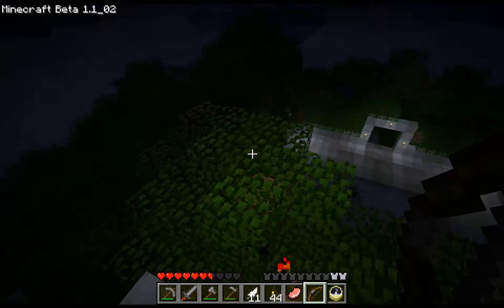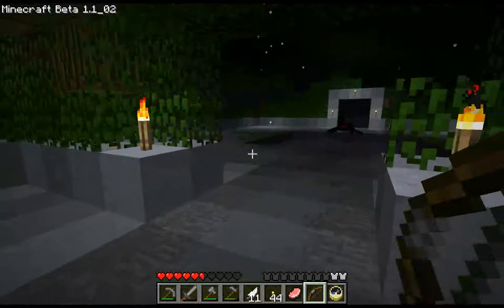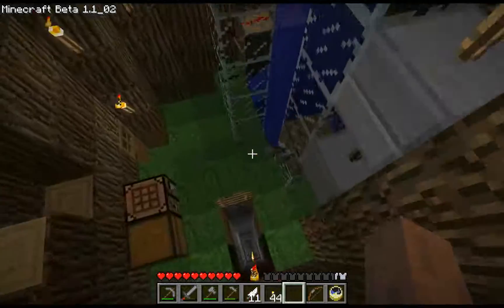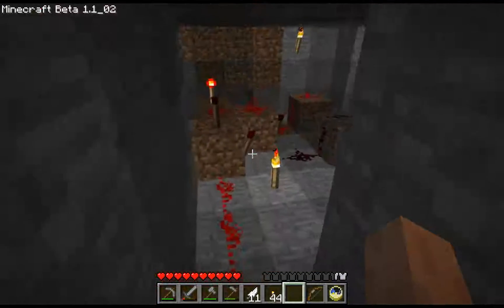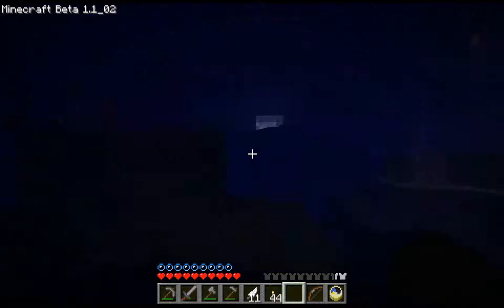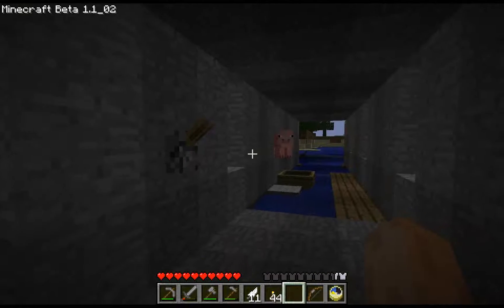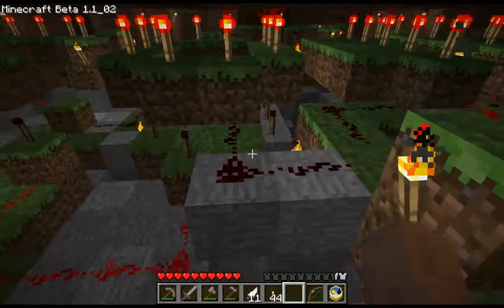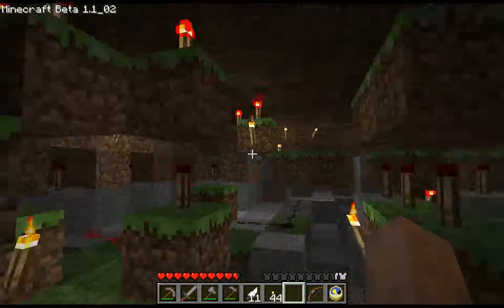Minecraft - Behind the Scenes: CorbuMC's Treehouse and redstone light show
This shows the redstone XOR circuit wiring behind the boathouse doors (two doors, two levers) and the redstone torch "light show" that spells "Corbu" when you flip the lever.